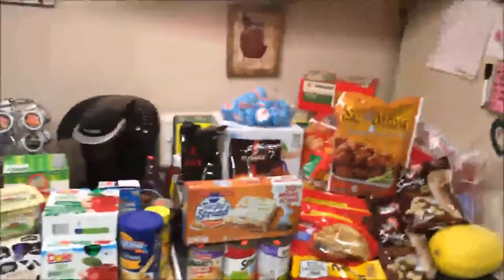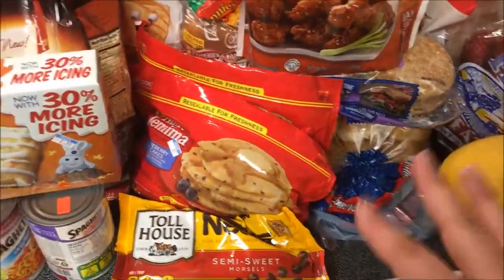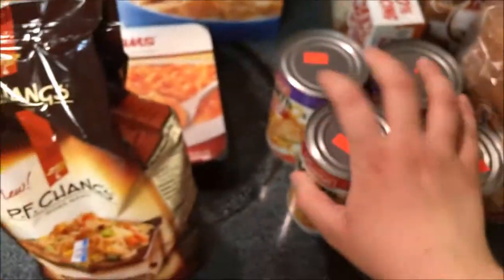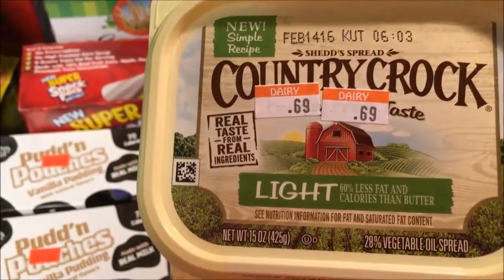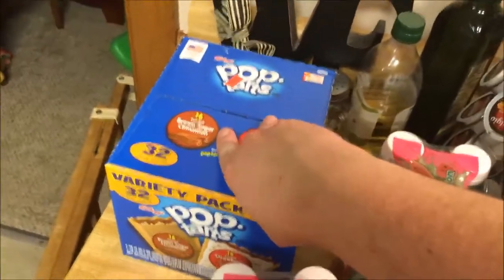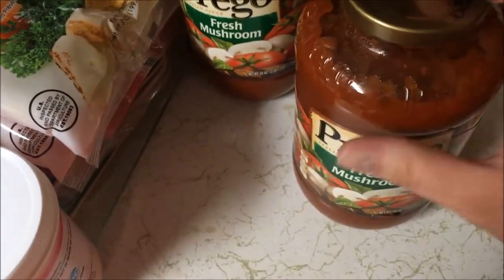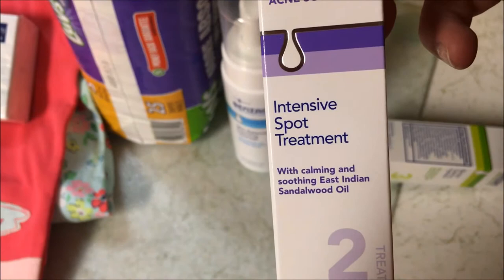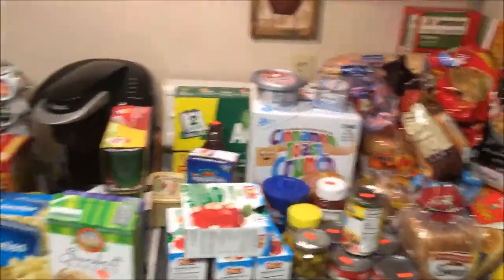HUGE MARCH GROCERY HAUL PART 1 (COSTCO/SHARP SHOPPER) 3.7.16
MARCH 2016 MONTHLY GROCERY HAUL PART 1
Look for part 2 next week!
I shopped at Sharp Shopper and Costco this month and spent a total of $200-$210 (In this video)